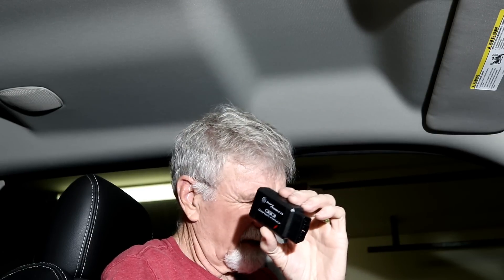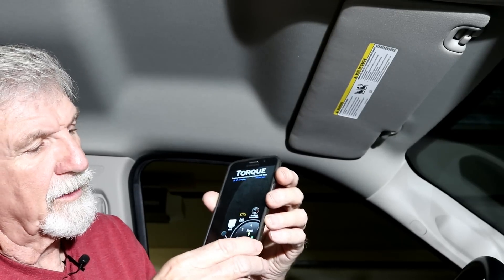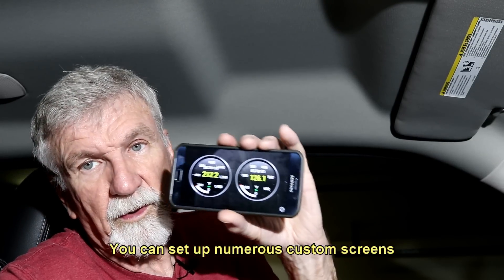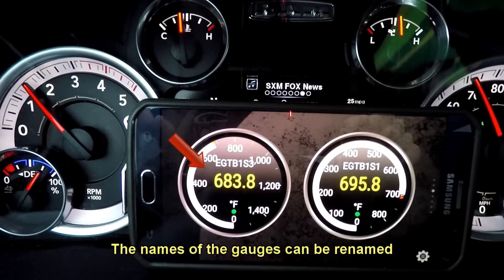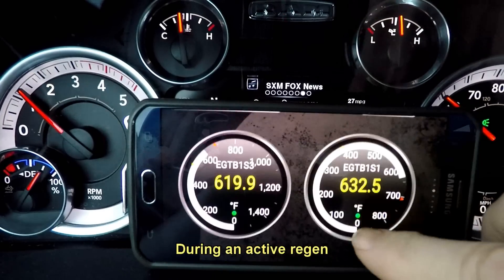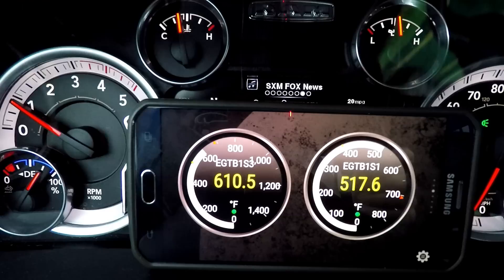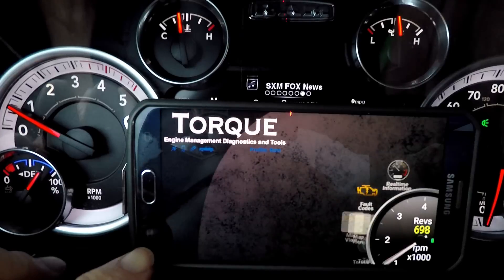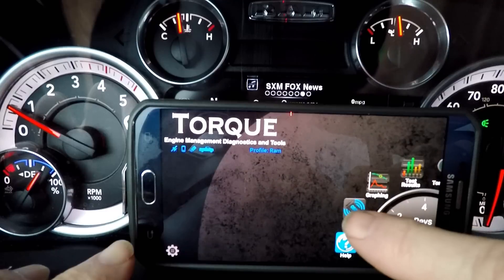Using the "Torque" App to monitor the RAM Cummins EGT & DPF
The Torque app provides a simple way to monitor turbo cool down and detect when an Active DPF regen is taking place and monitor other parameters.  I'm using EGTB1S3 for DPF Temp  (Exhaust Gas Temperature Bank 1 Sensor 3) and EGTB1S1 for EGT Turbo.  You can rename them to your preference as shown in the video.  The app highly customization.